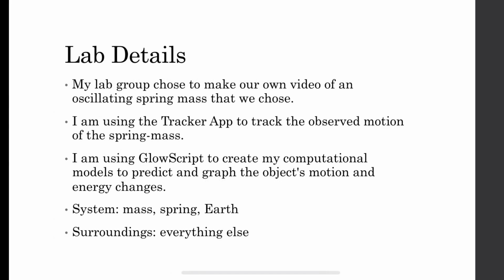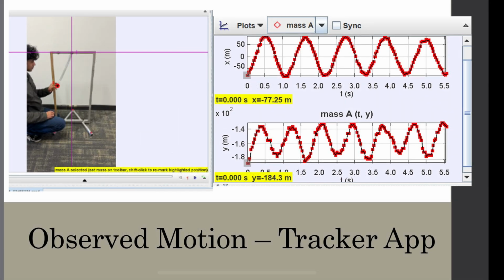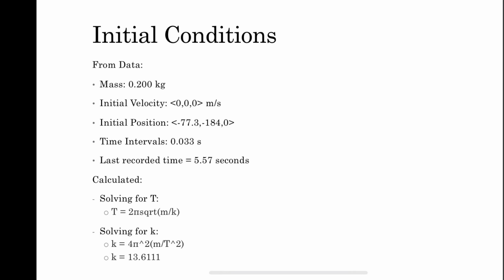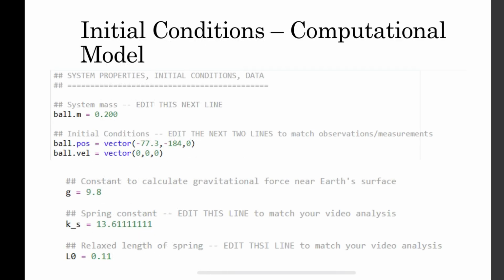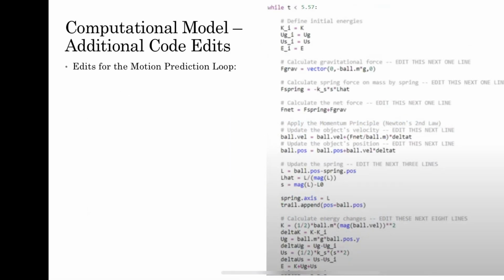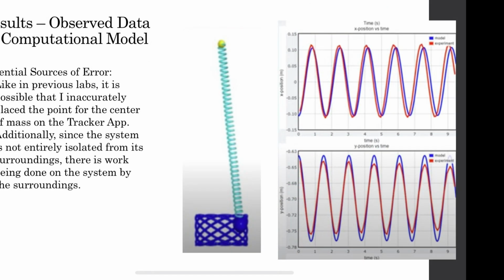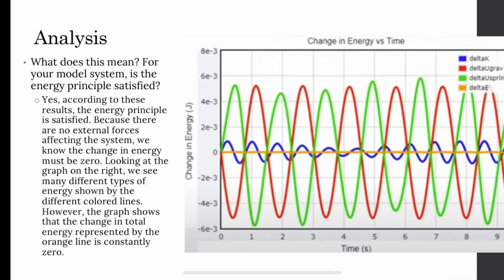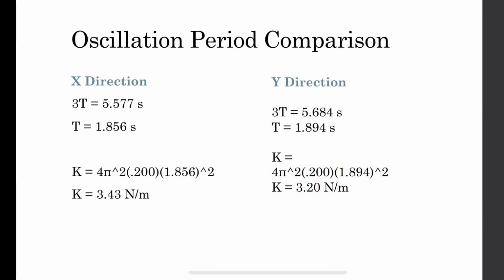PHYS Lab 4